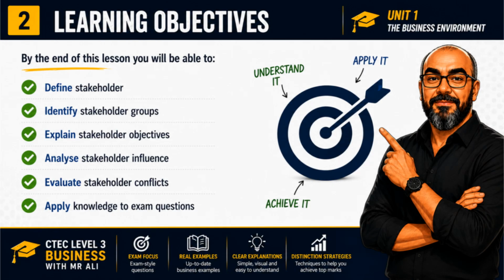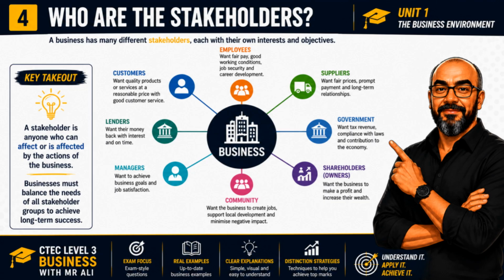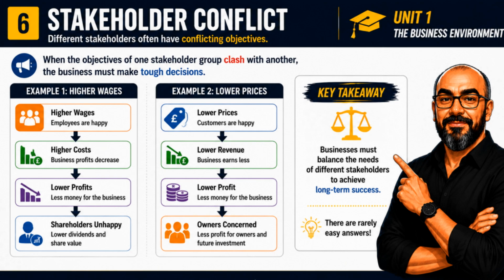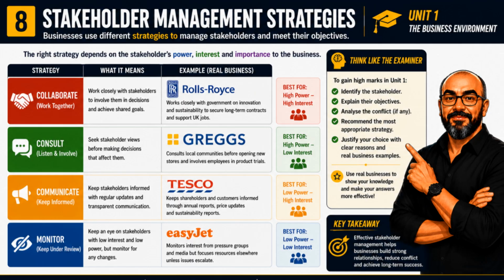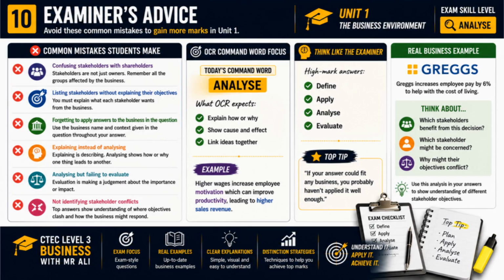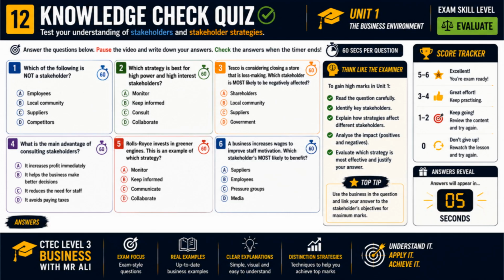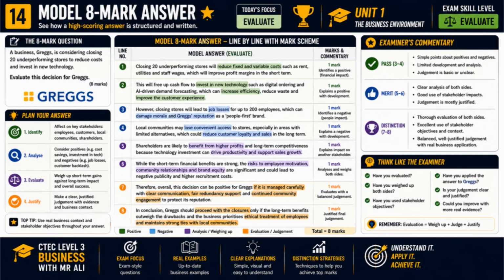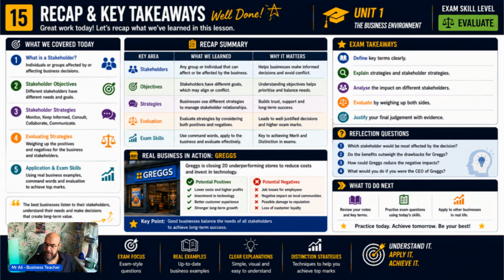CTEC Business with Mr Ali - Episode 1 - Stakeholders Unit 1 & 2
Think stakeholders and shareholders are the same thing?

You're not alone—but it's one of the most common misconceptions that costs students valuable marks in Unit 1: The Business Environment.

In this week's episode, we'll break down the concept of stakeholders in a simple, exam-focused way using real business examples and examiner expectations.

🎯 In this episode you'll learn:

✅ What a stakeholder actually is
✅ Why shareholders are just one type of stakeholder
✅ The difference between internal and external stakeholders
✅ The objectives of key stakeholder groups
✅ How stakeholder interests can conflict
✅ Why understanding stakeholder influence is essential for exam success
✅ How to answer stakeholder questions using examiner-friendly terminology

Whether you're aiming for a Pass, Merit or Distinction, this lesson will help you build a stronger understanding of one of the most frequently examined Unit 1 topics.

📅 New Episode: Sunday
⏰ 6:00 PM (UK)

CTEC Level 3 Business with Mr Ali